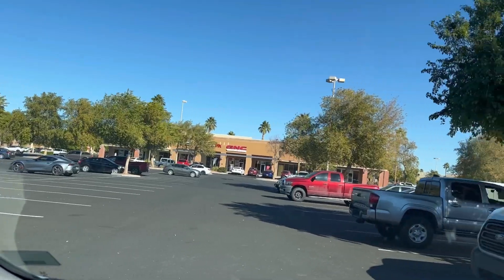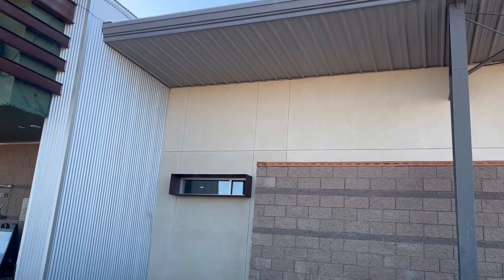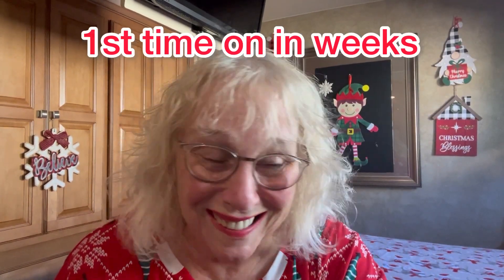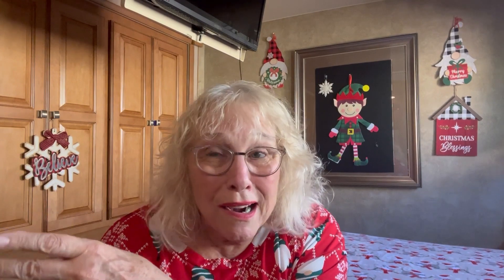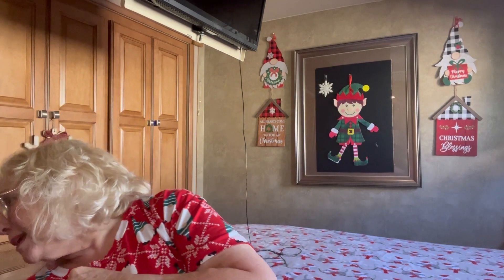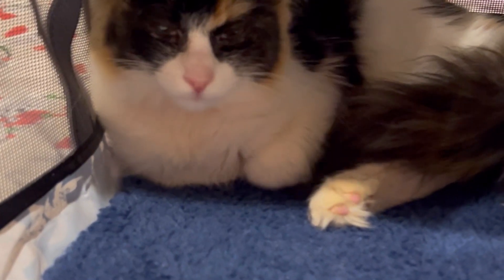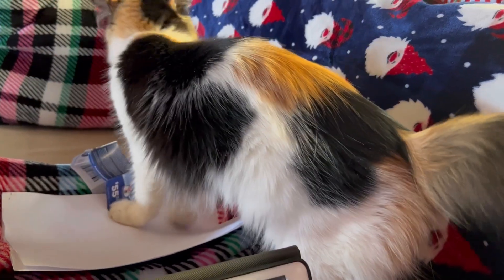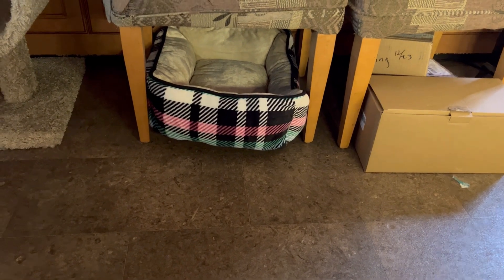WE’VE ADOPTED! A Merry Christmas for us!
We finally found a kitty to adopt into our family. We feel full again. So happy!